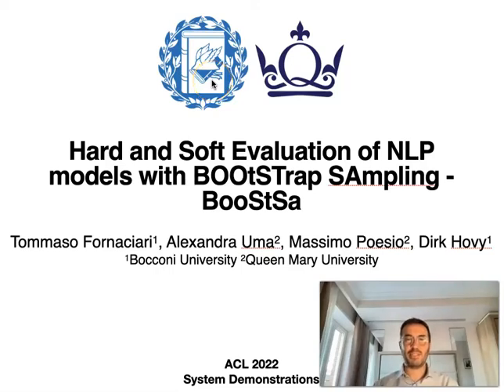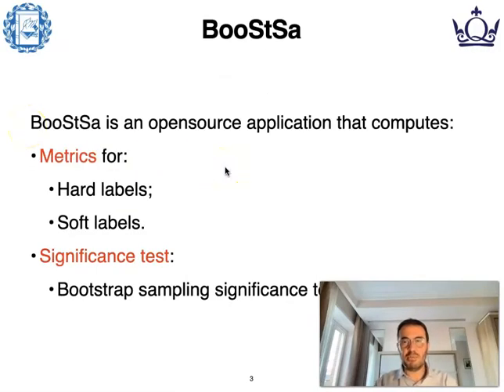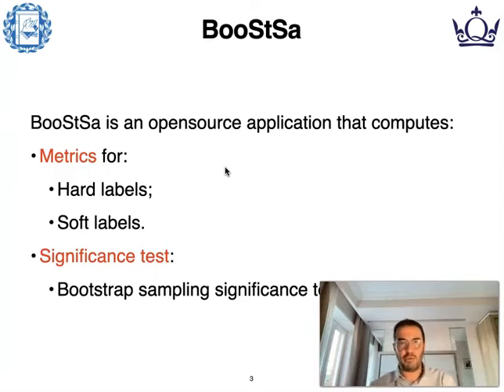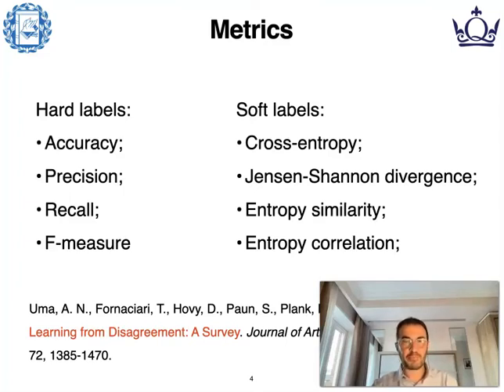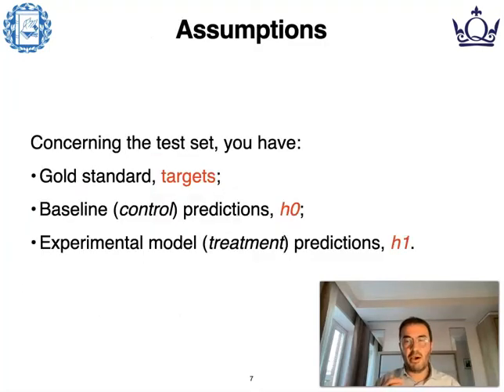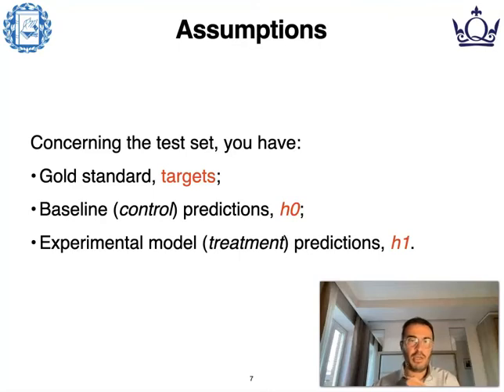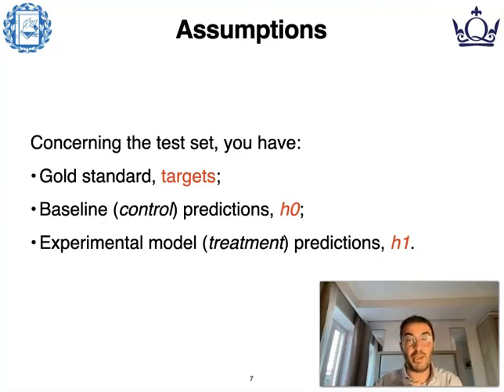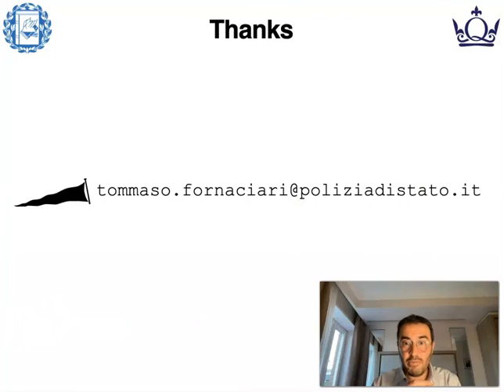Hard and Soft Evaluation of NLP models with BOOtSTrap SAmpling - BooStSa - Tommaso Fornaciari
Tommaso Fornaciari, the first author of the ACL 2022 paper "Hard and Soft Evaluation of NLP models
with BOOtSTrap SAmpling - BooStSa".

BooStSa is a tool that makes it easy to compute significance levels with the BOOtSTrap SAmpling procedure to evaluate models that predict not only standard hard labels but soft-labels (i.e., probability distributions over different classes) as well.